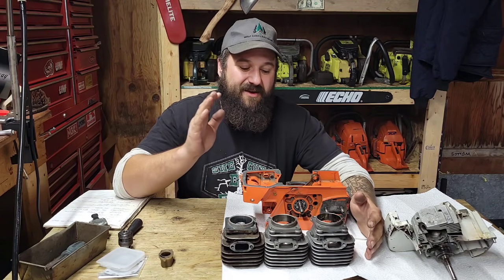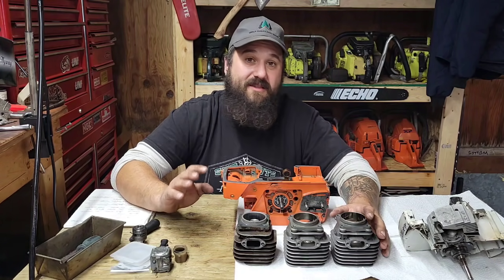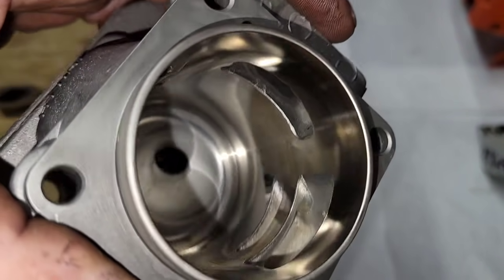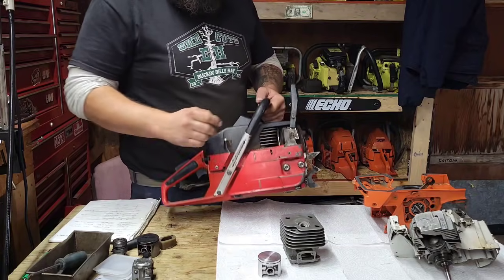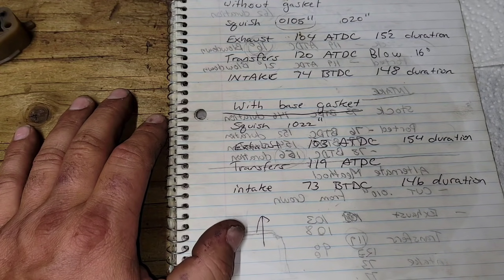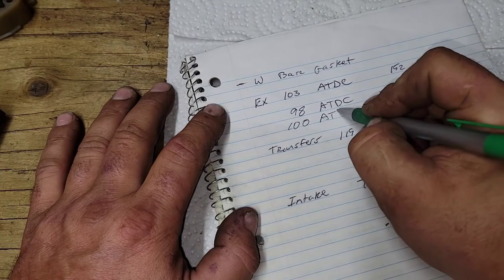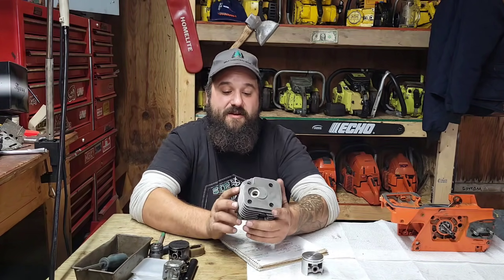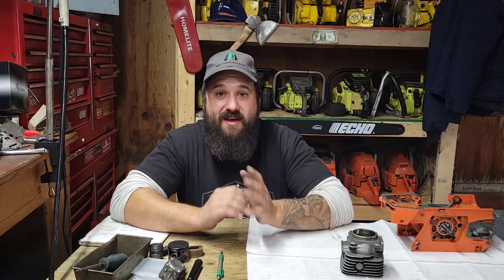Husqvarna 268xp . Picking the timing numbers.